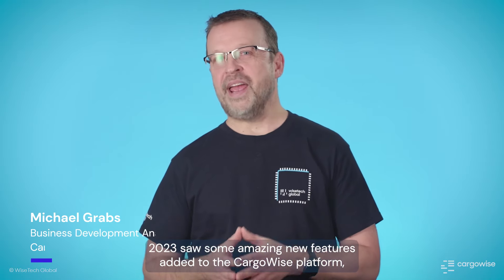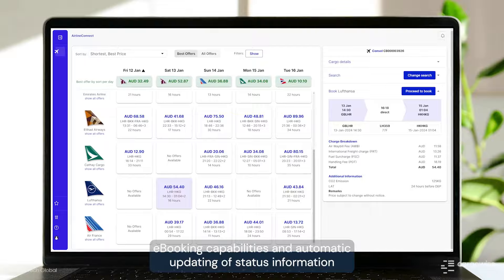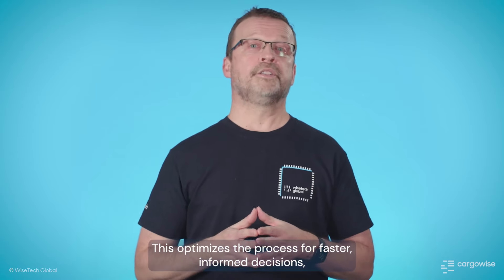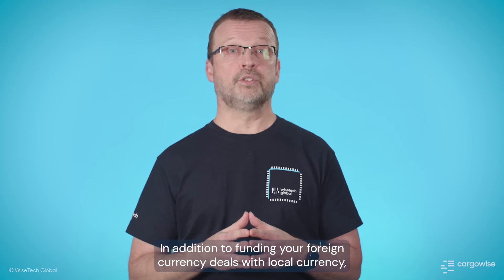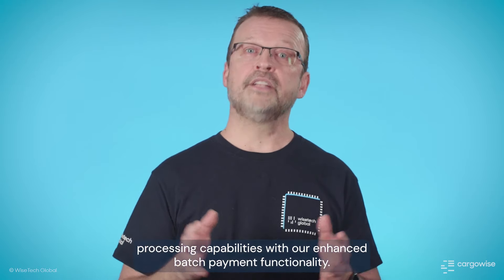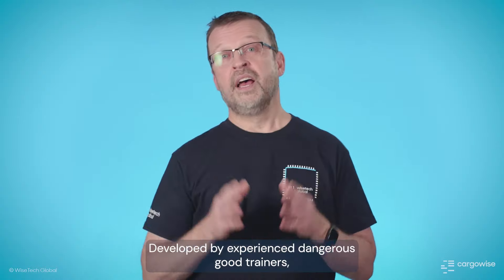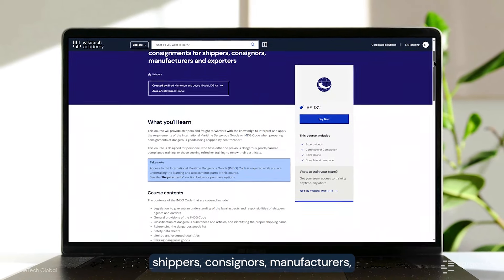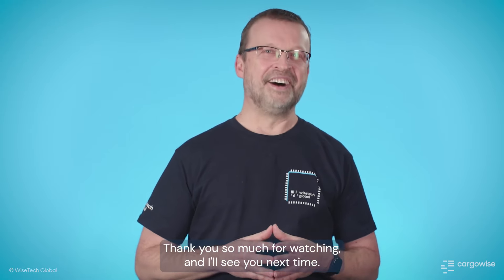What's New in CargoWise - January 2024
We've got some exciting new features to kickstart 2024. From powerful air cargo enhancements to innovative new accounting functionality, CargoWise is making it easier than ever to boost performance and predictability across your entire logistics enterprise.